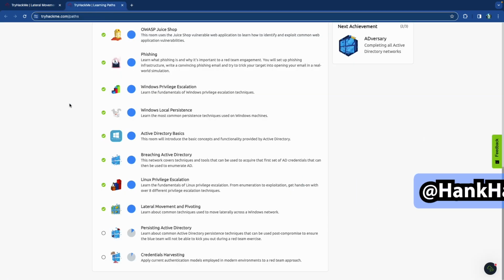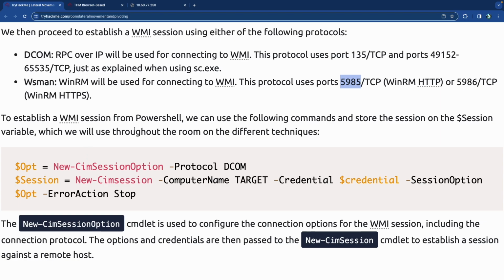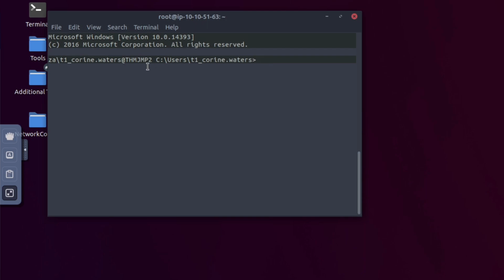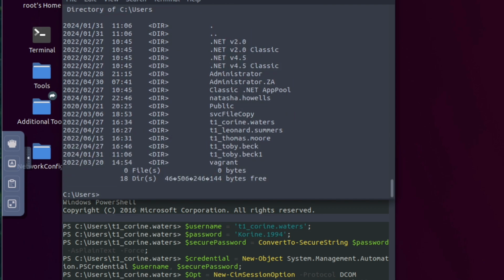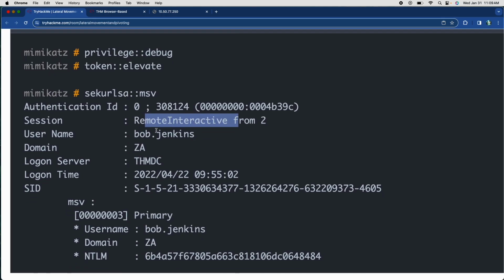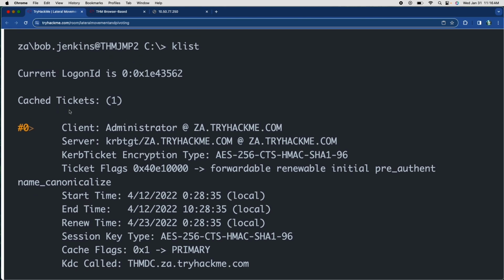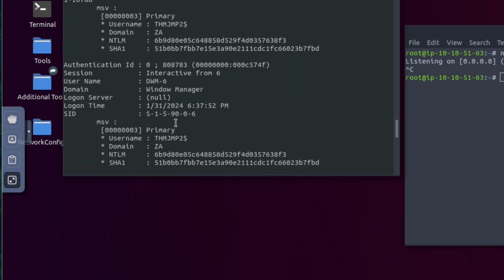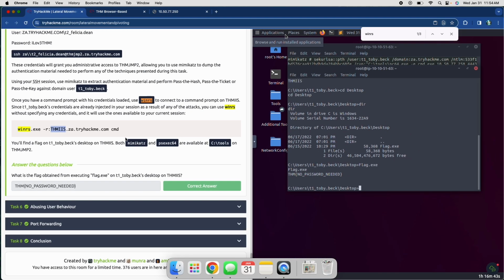Abusing Windows: Lateral Movement & Pivoting Pt2 / Windows Hacking PenTesting Tutorial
This is part 2 of the Lateral Movement & Pivoting room in the Attacks & Exploits module of the CompTIA PenTest+ pathway for TryHackMe. In this video we go over setting up the Virtual Machines, Moving Laterally Using Windows Management Instrumentation (WMI), Use of Alternate Authentication Materials, and the practical applications of both.

Video Time Stamps:
02:16 Setting Up the VMs
05:35 Moving Laterally Using Windows Management Instrumentation (WMI)
13:06 WMI Practical Exercise
25:05 Use of Alternate Authentication Material
37:22 Alternate Authentication Practical Exercise